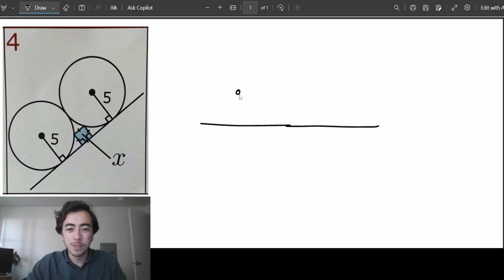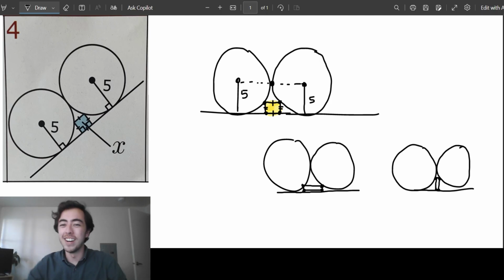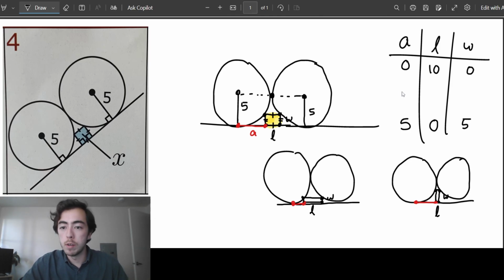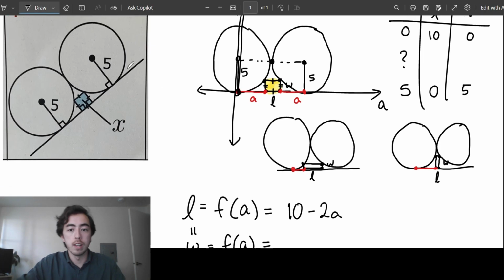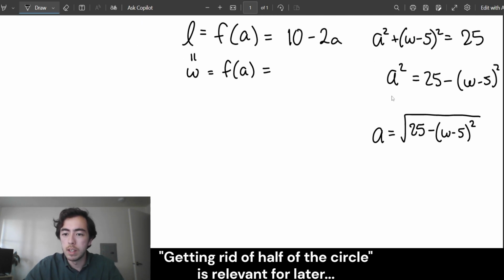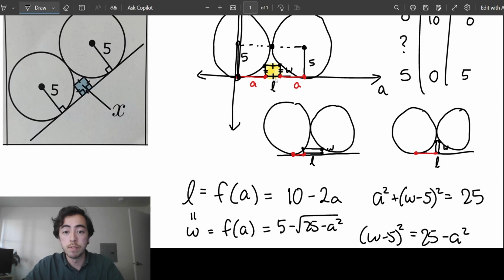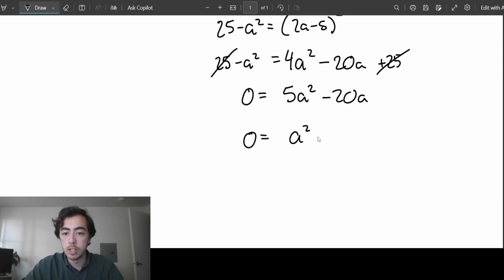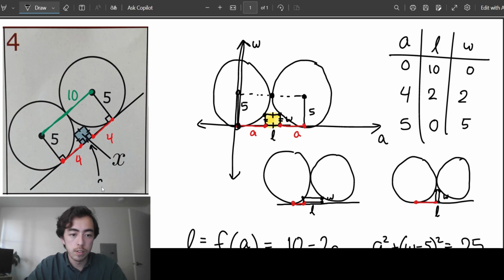Solving AMS Daily Epsilon 2025 - September 4